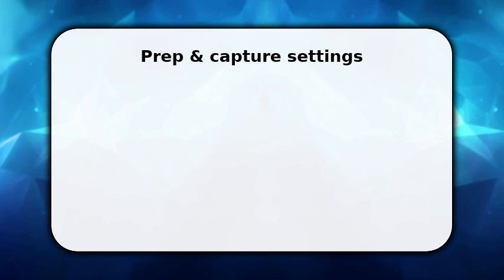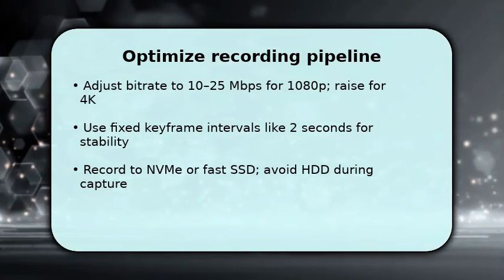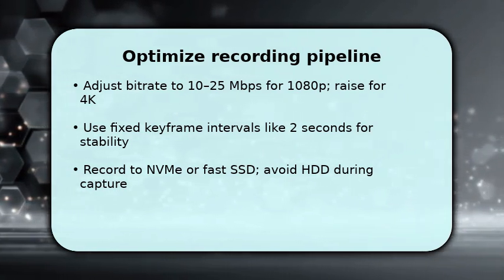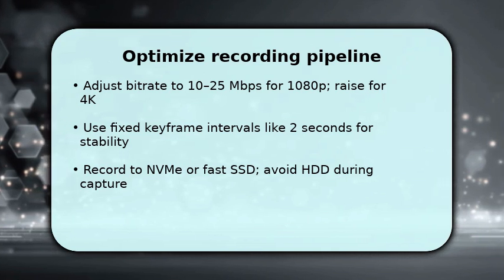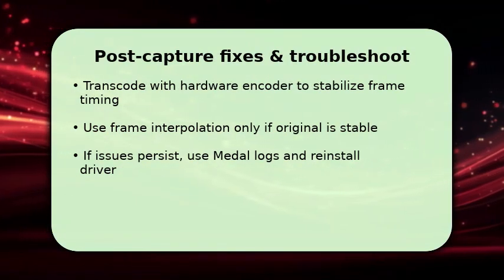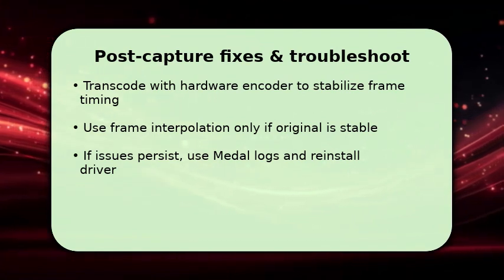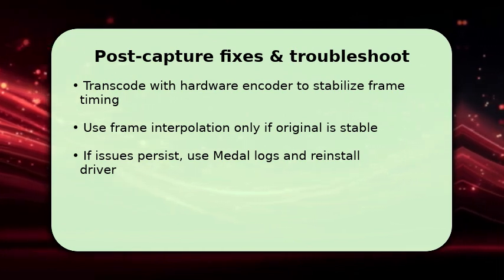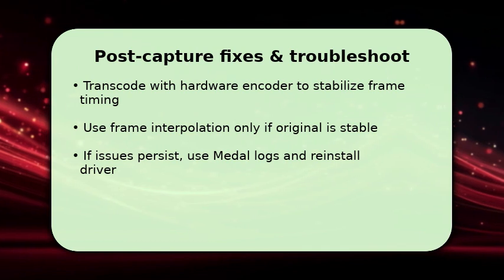How to Fix Laggy Clips in Medal (full Guide)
Discover the ultimate solution to fix laggy clips in Medal, a comprehensive guide for video editors. Learn techniques and tips on how to smooth out your footage without losing quality or spending hours editing.